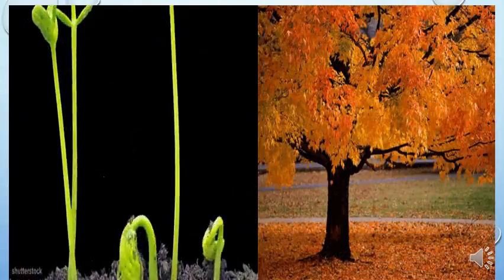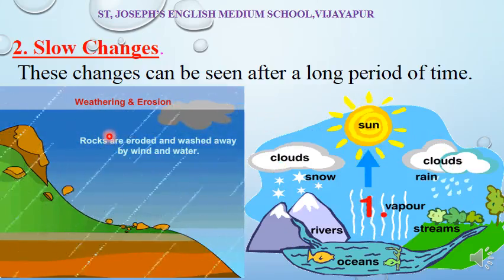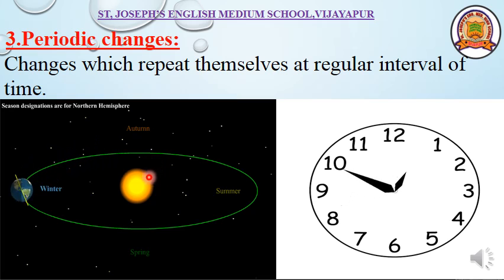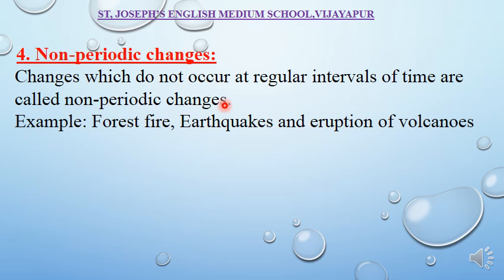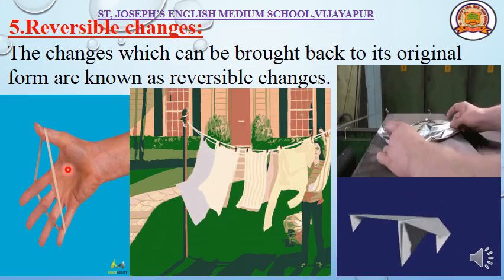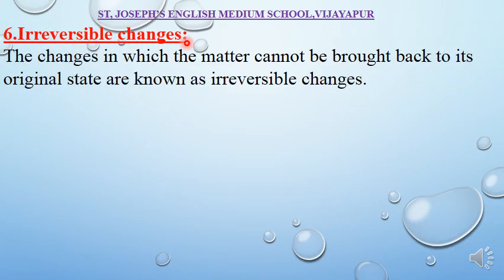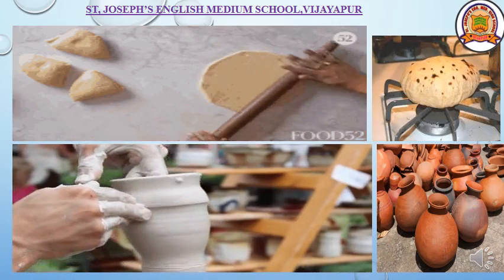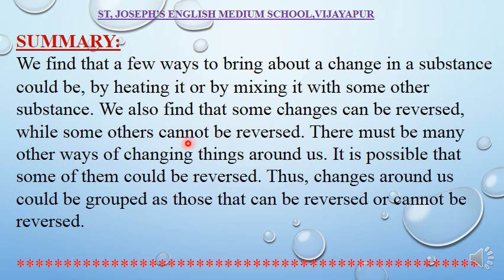L. No - 6 - Changes around us - Video 01